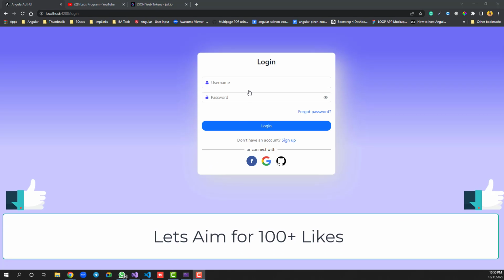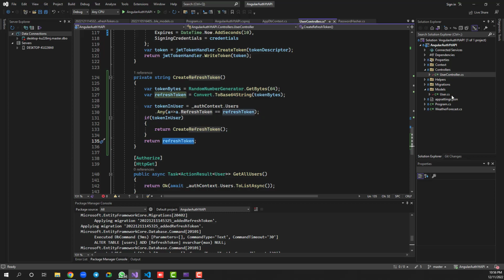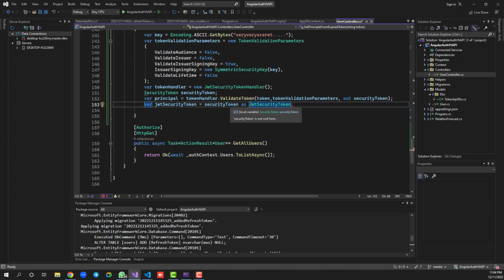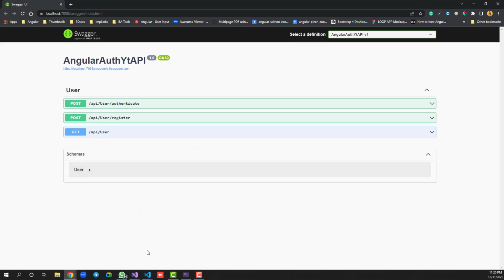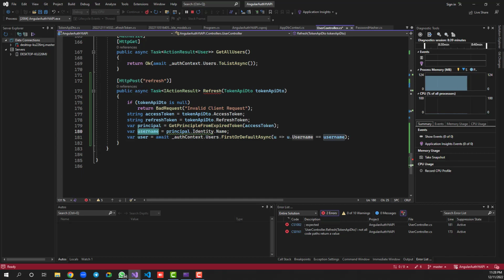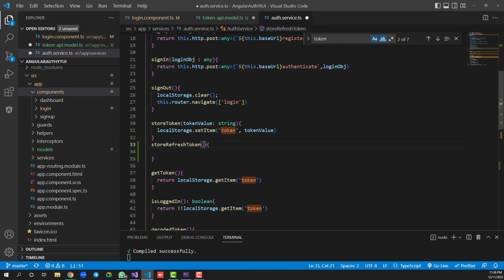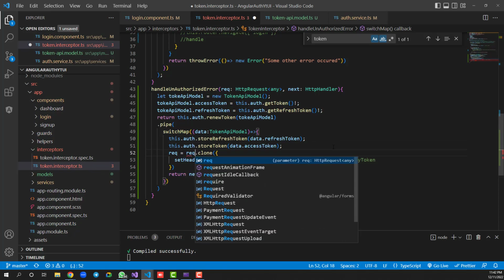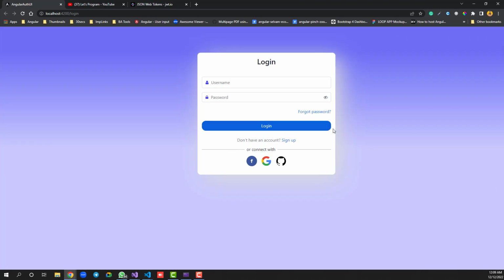Refresh Token in Angular and .Net 6 project | JWT token | Angular DotNet Auth Series | Part 9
Hello Viewers,
This is the 9th part of the complete authentication and authorization in angular 14 + .net 6 project
In this video, we will cover how to implement Refresh Token in Dotnet and Angular projects. This is a step-by-step video so do follow all the steps.

Upcoming (Part 10): In part 10 will cover the forget password implementation